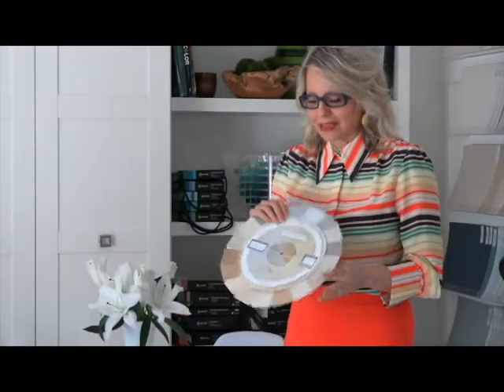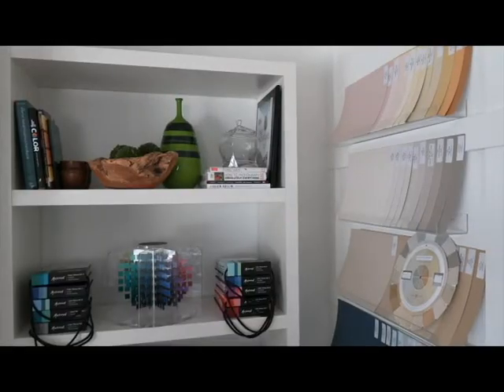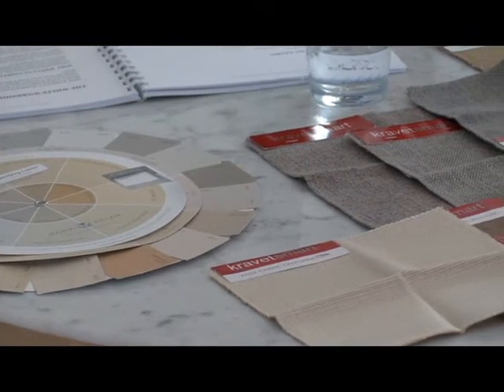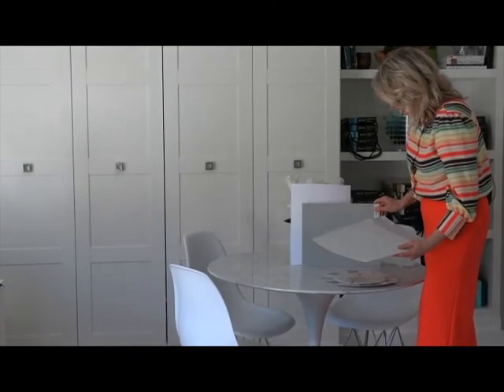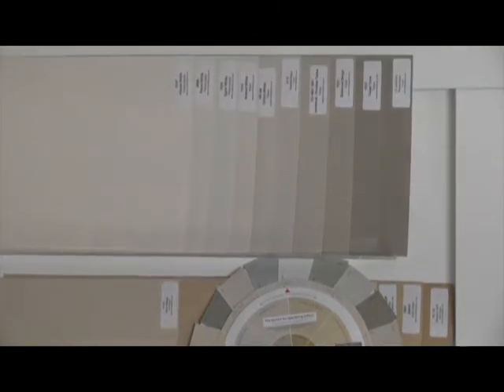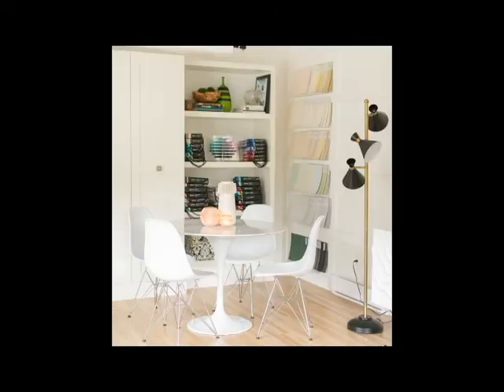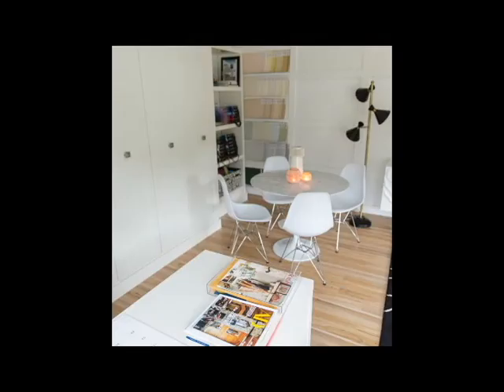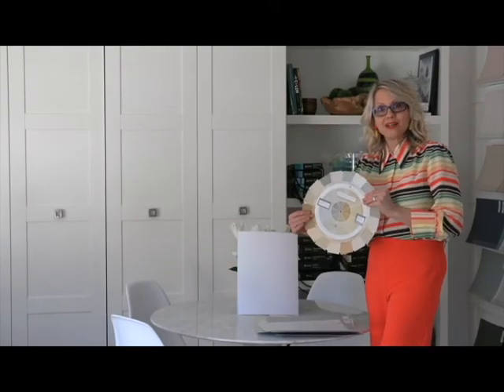Maria Killam-Colour Wheel